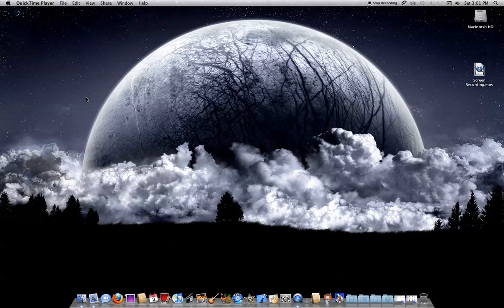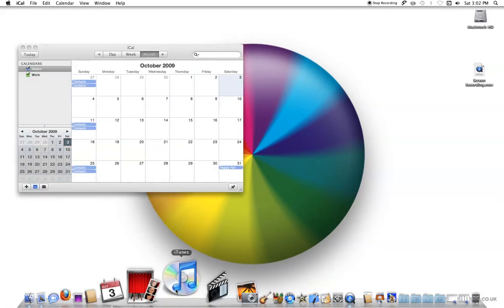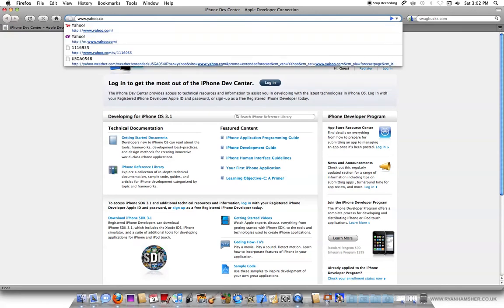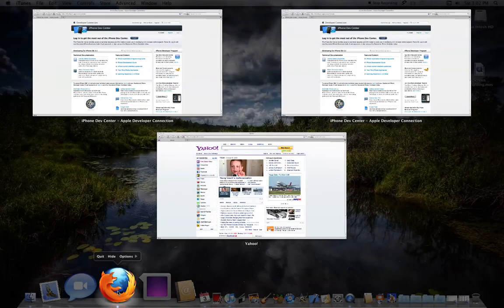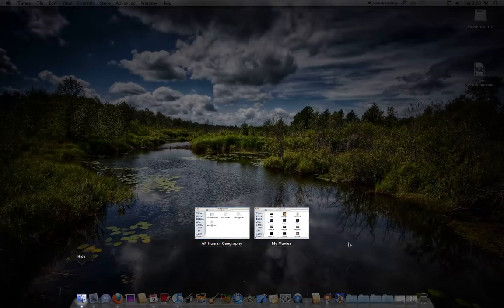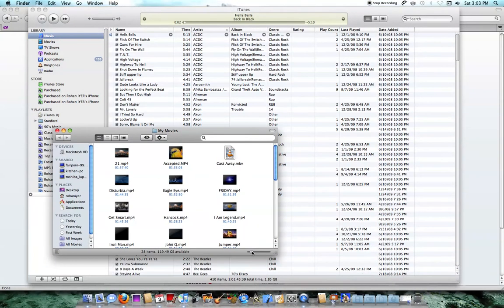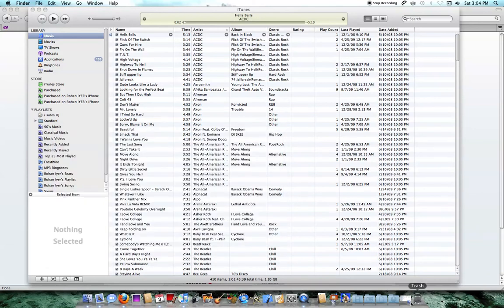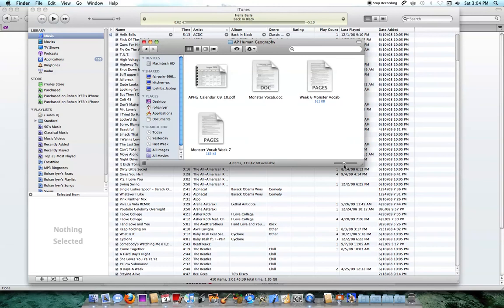[HD] New Tricks/Shortcuts in Snow Leopard for the Mac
Here are two tricks for Snow Leopard that I have found. Well, there are really three tricks that are showed in the video.

Thanks!